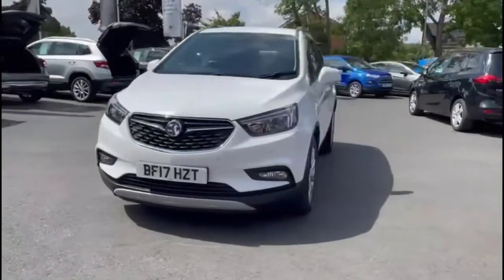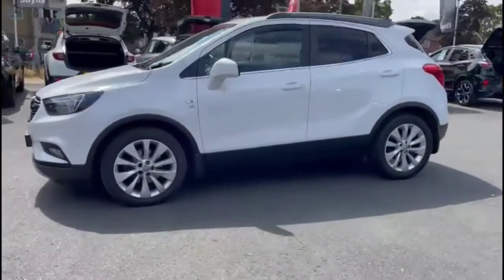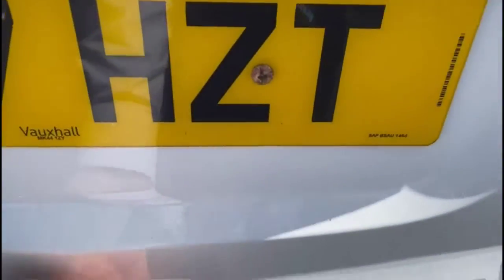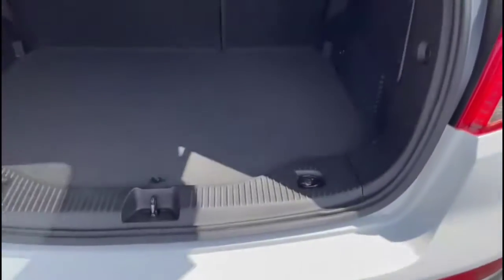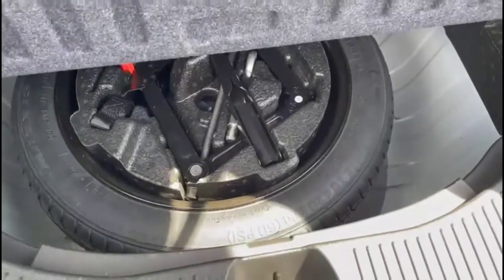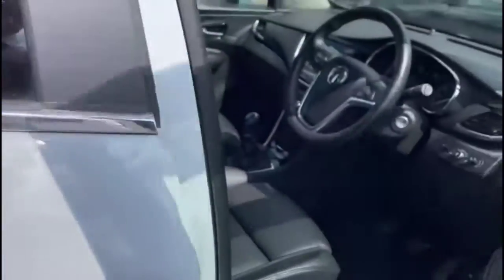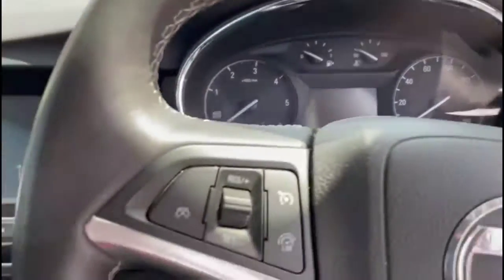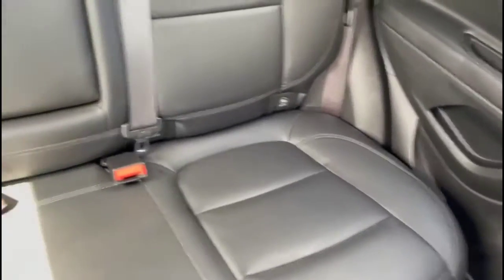Vauxhall Mokka X 1.6D Elite 2017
Vauxhall Mokka X 1.6D Elite available at Baylis Cheltenha